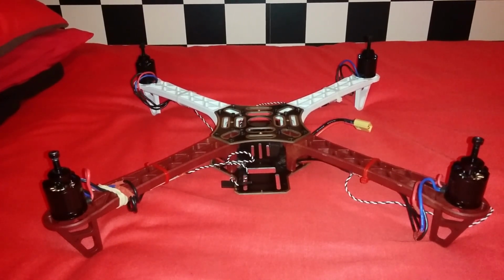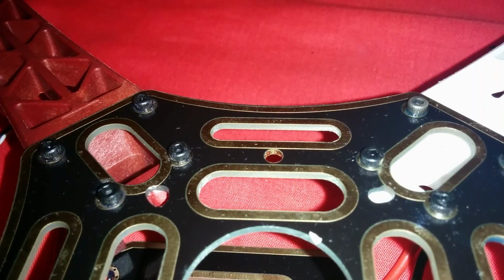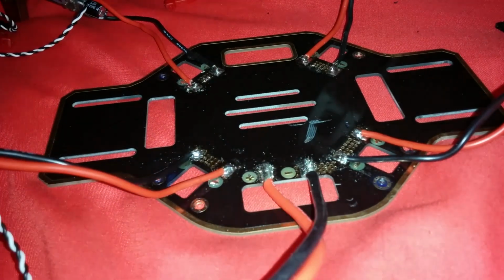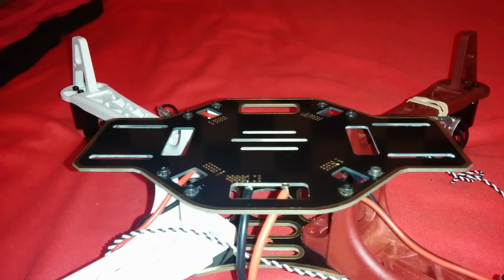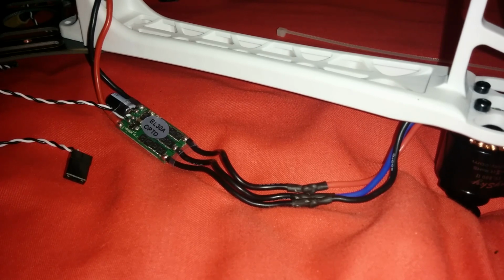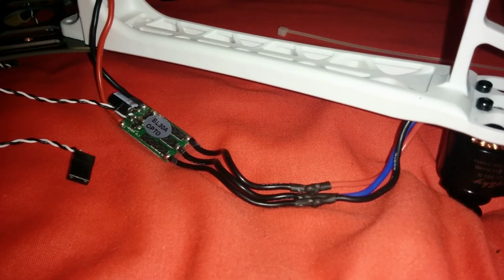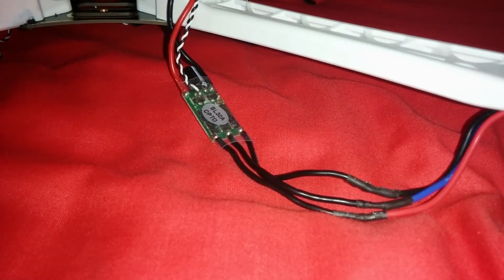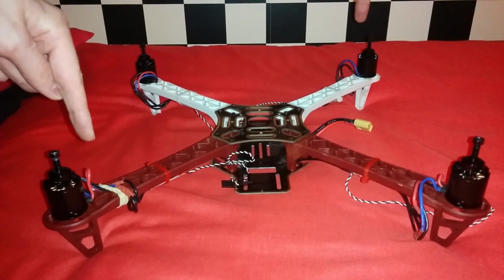High End 450 Quadcopter E02 - Connecting Motors and ESC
This episode I look at how to connect the motor and ESC so that they spin in the right direction first time. I also attach everything to the power distribution board and assemble the frame.